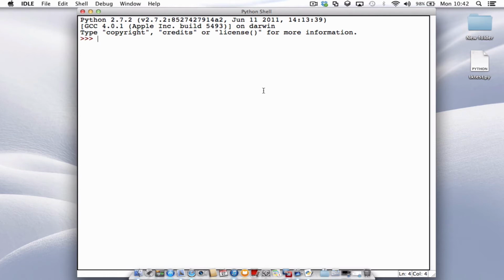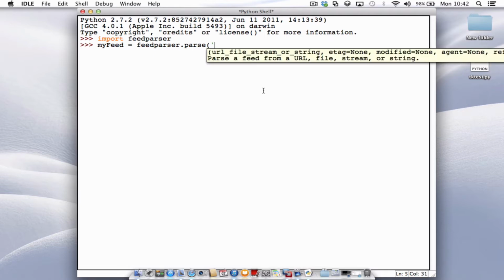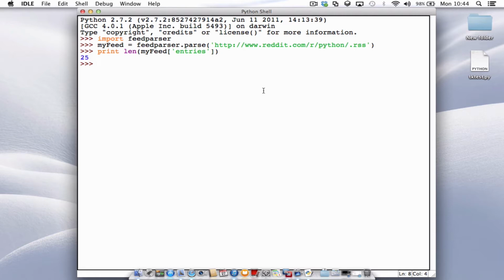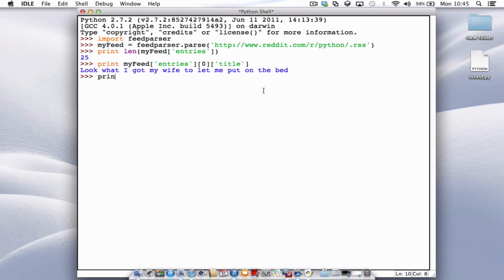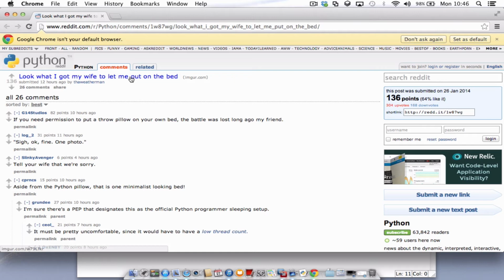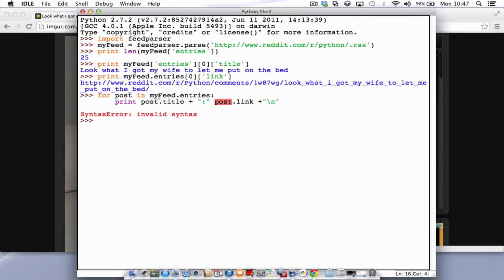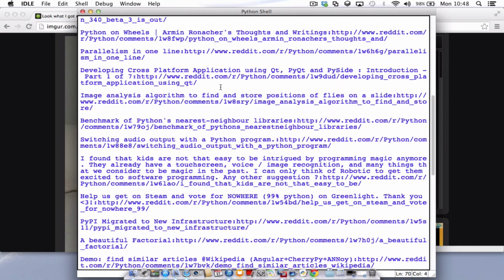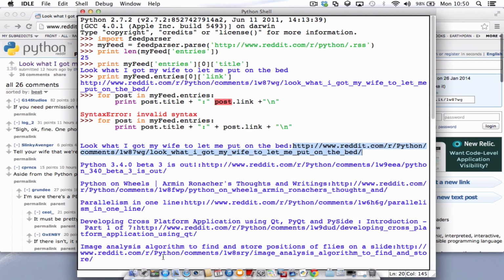Python 2 Using FeedParser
A quick demo on how to start using Feedparser with Python.